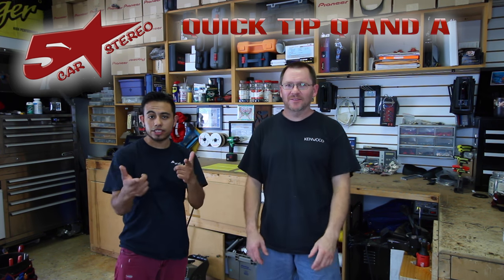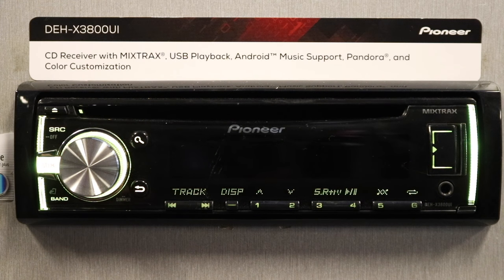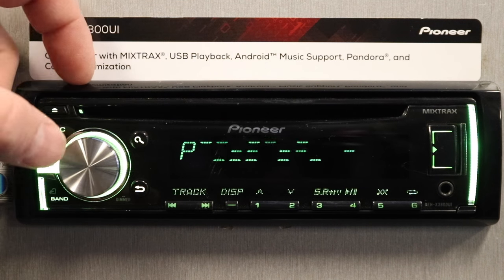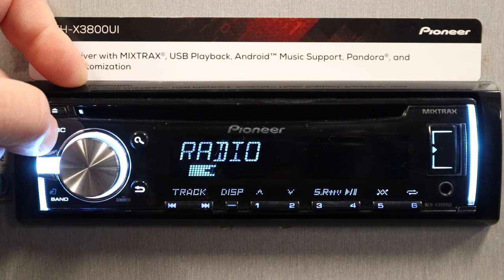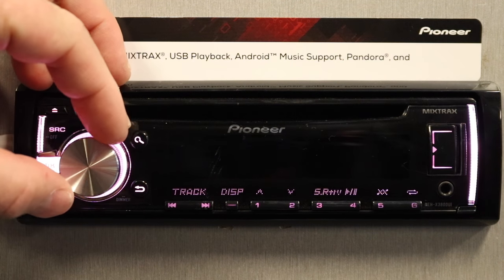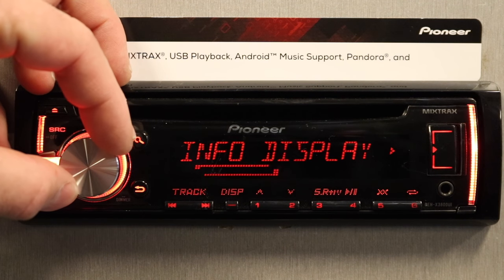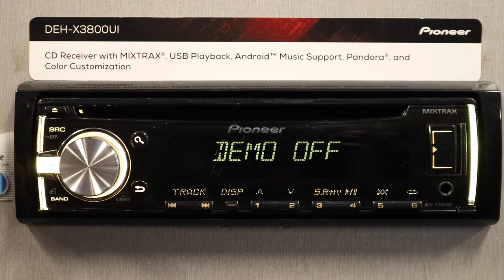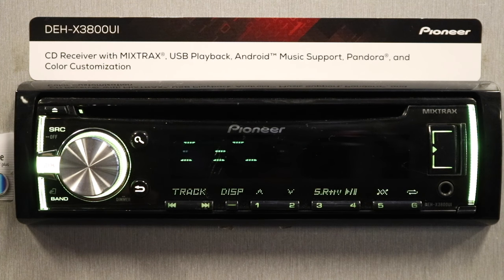How to turn off demo mode on your Pioneer DEH radio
In this video we show you how to turn off demo mode on your pioneer DEH radio.